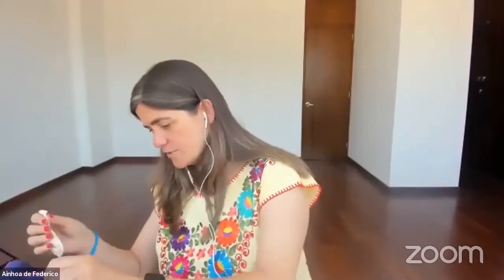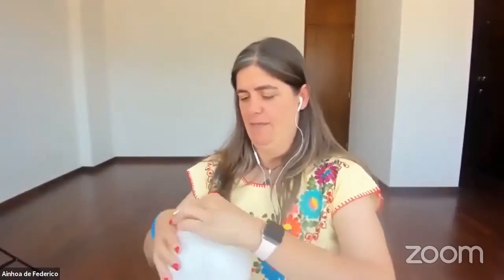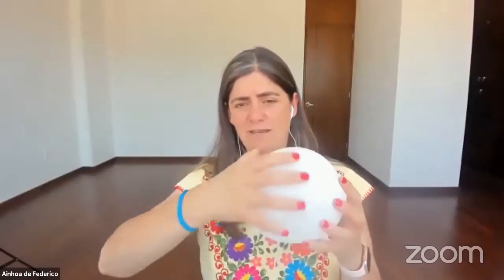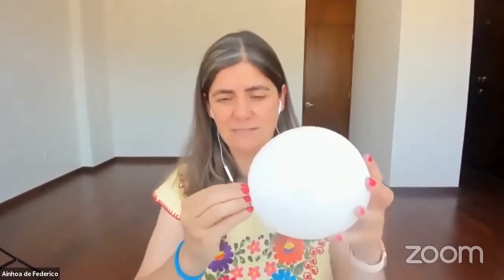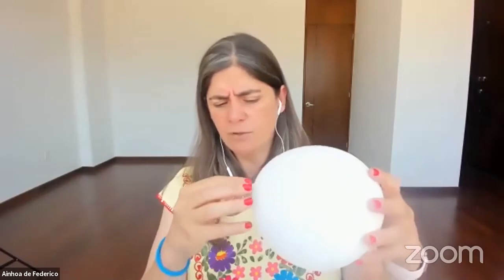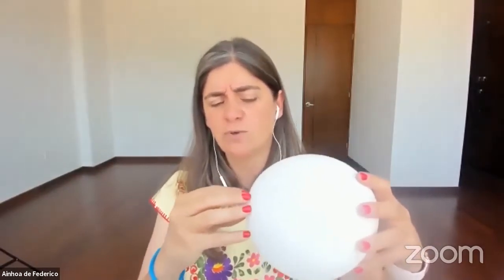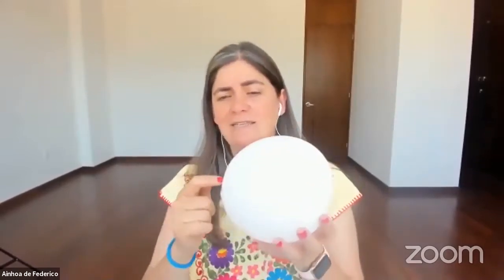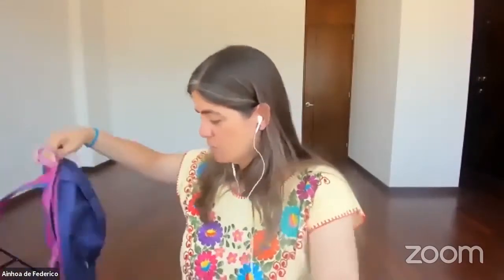Ready to Be MIND-BLOWN by Your GOOD VISION? 🤯 Try this!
Want to learn more tips and exercises to improve your vision from today?

- Learn how to improve your vision naturally, without glasses, lenses or surgery!

As you can see if you try this technique, your foveal vision says you can indeed see clearly!

Keep learning and practicing natural vision improvement with us to regain and retain your vision quality!